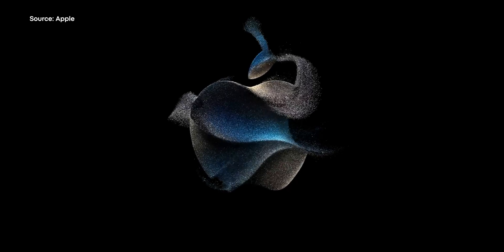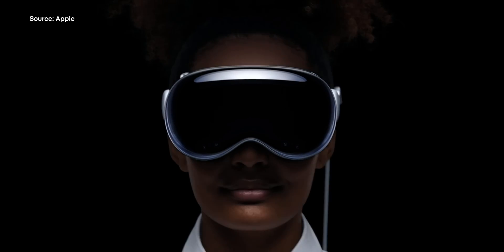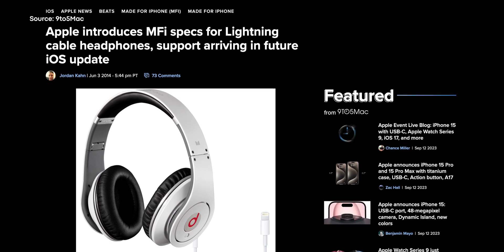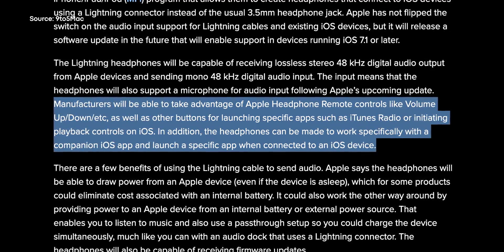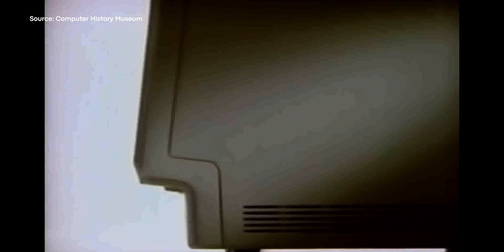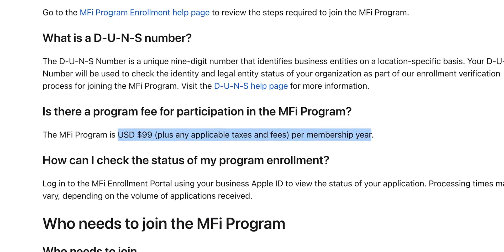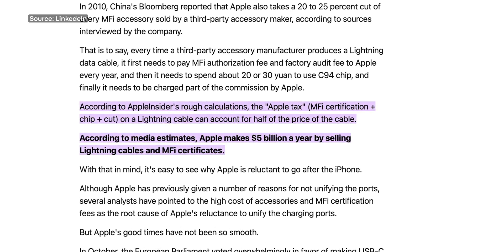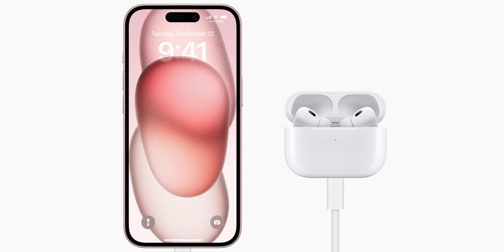AirPods Pro 2 USB-C: Why Did Apple Wait So Long?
Apple has finally released a pair of AirPods Pro (2nd Gen) with USB-C instead of the infamous Lightning port! But why did it take so long? Why did Apple fight for Lightning over USB-C? Find out in our video.